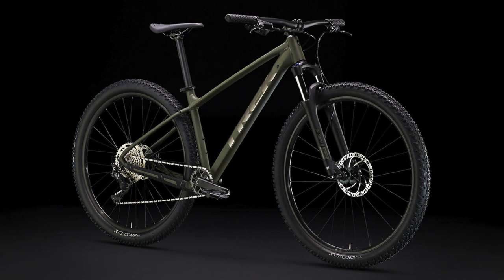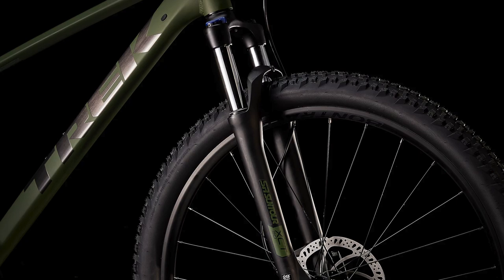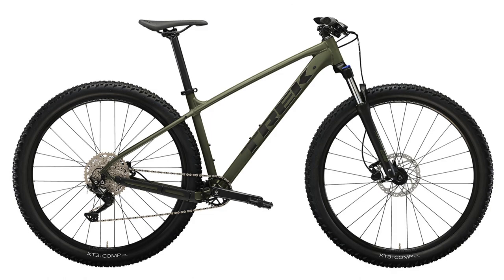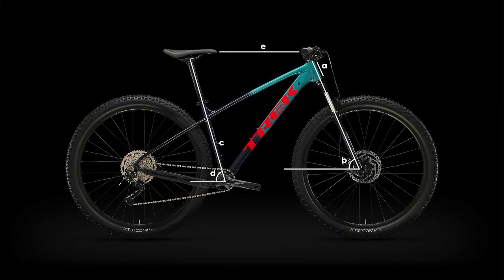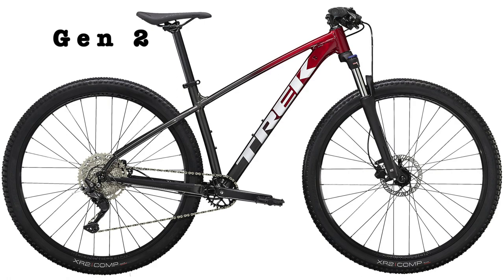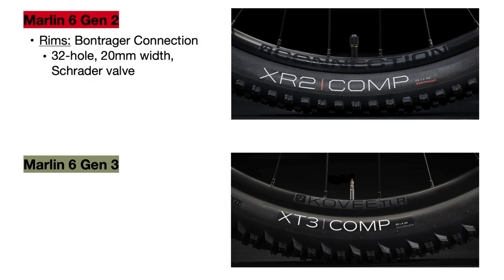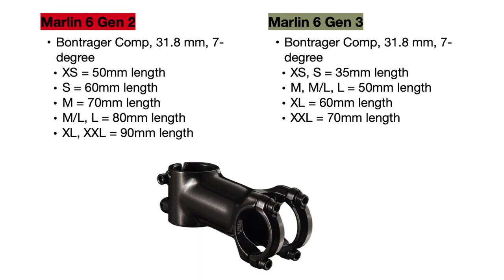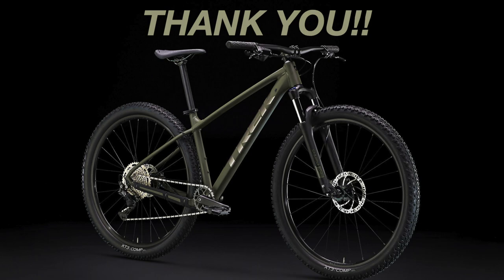THE 2023 TREK MARLIN 6 GEN 3 IS HERE!!!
In this video I cover all the updates and changes to the Trek Marlin 6 from 2022 to 2023. The bike in this video is specifically the 2023 Trek Marlin 6 Gen 3, and it has a brand new, redesigned frame with modern geometry that is much better for hardtail mountain biking. Check out this video and my channel to see all the changes to these awesome bikes!! (Marlin 7 Gen 3 and Marlin 8 Gen 3 videos coming out soon)

0:00 Intro / Background
2:22 New Frame
4:07 Other Updates
7:06 End Table / Thoughts